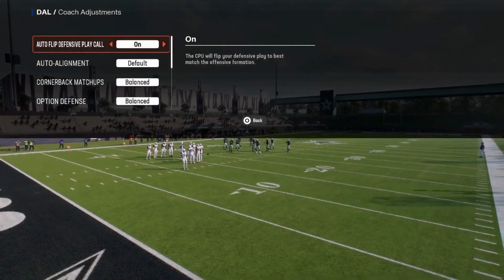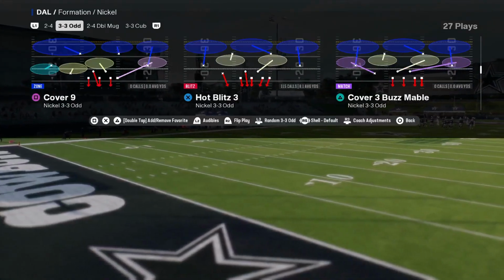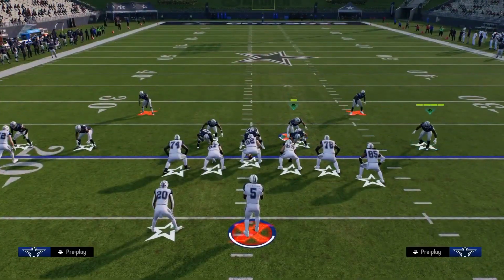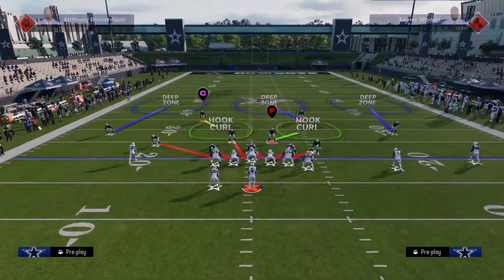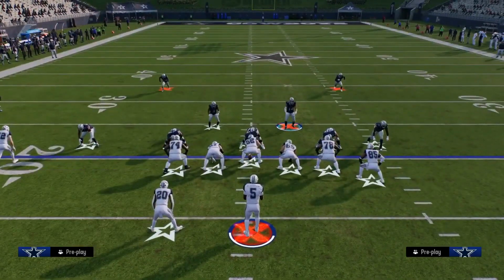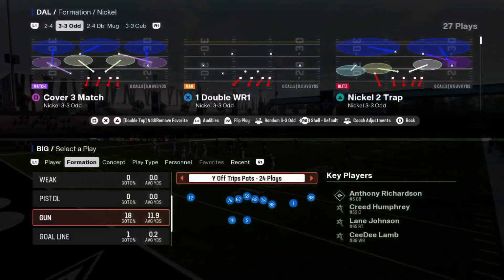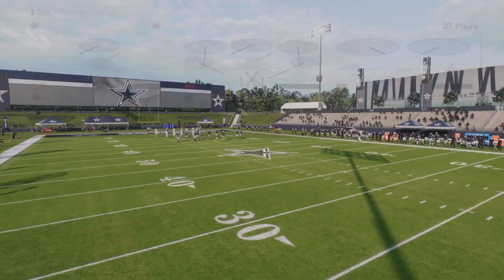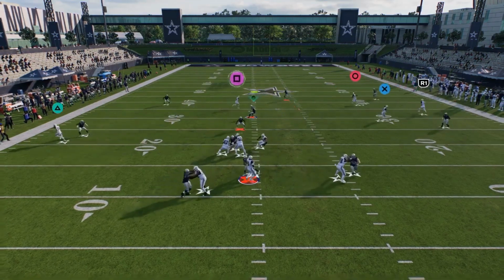The MOST Frustrating Defense In Madden 25